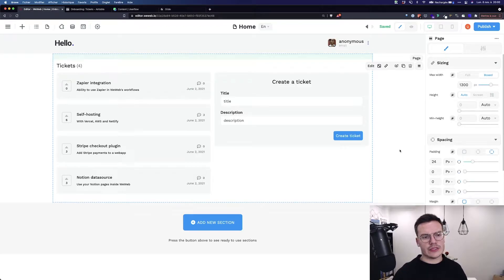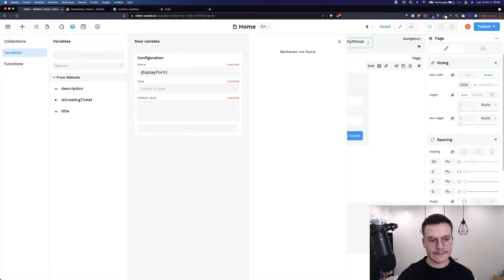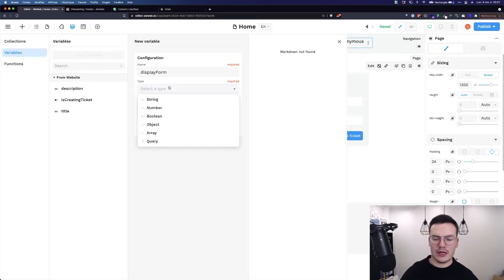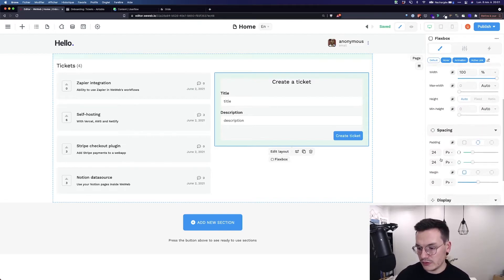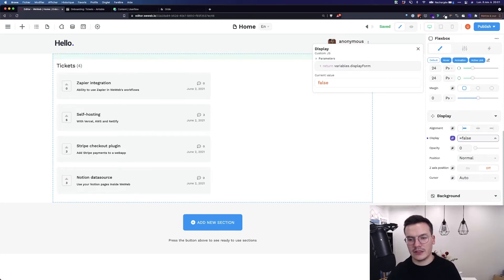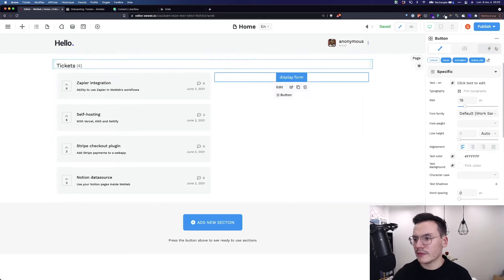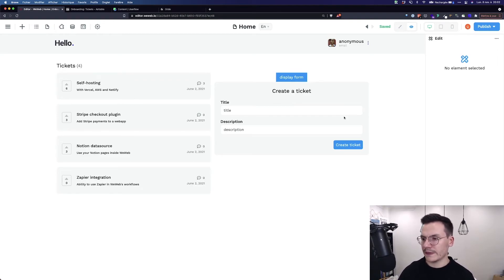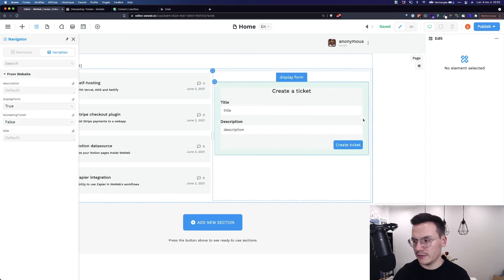Work with variables in WeWeb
Build custom web applications powered by your data. No coding required.